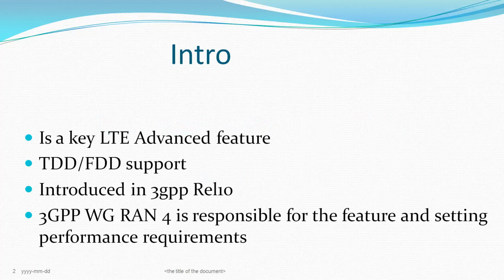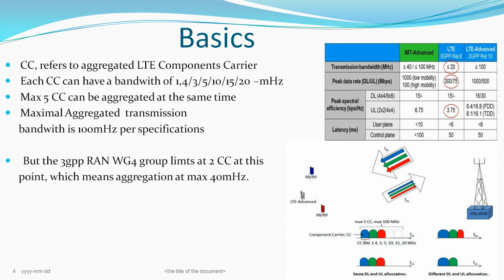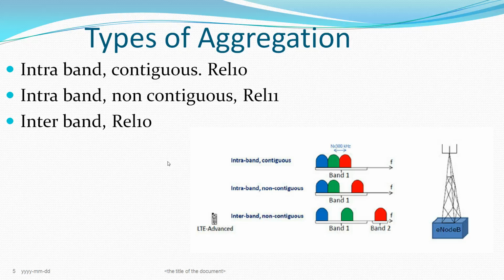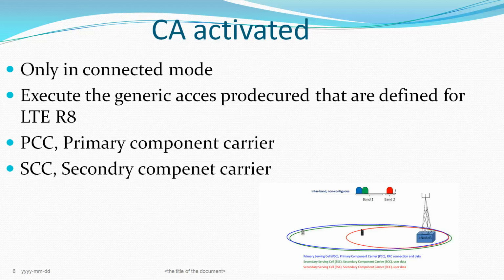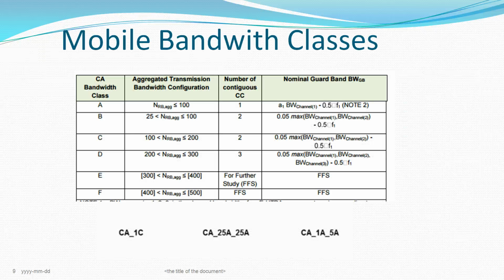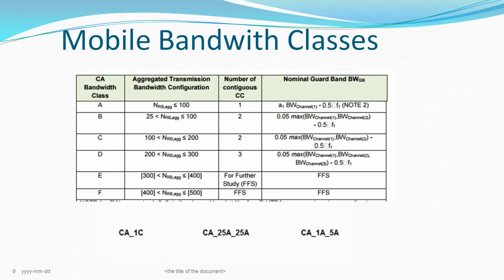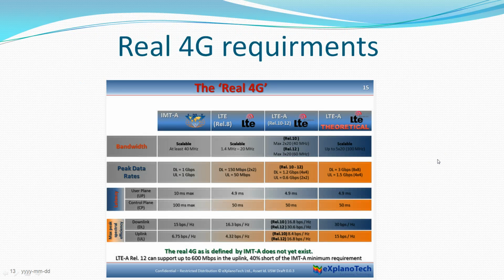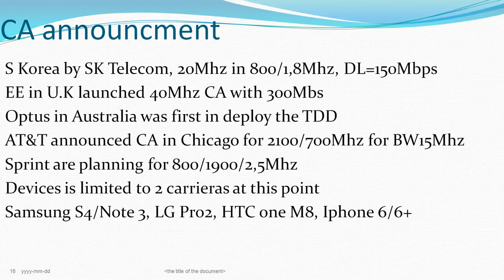Carrier Aggregation WEBINAR